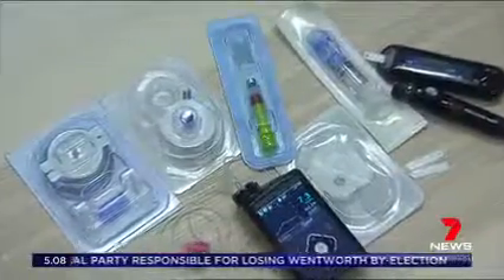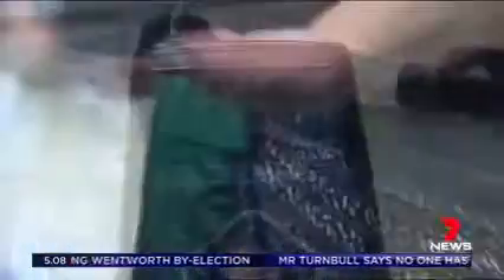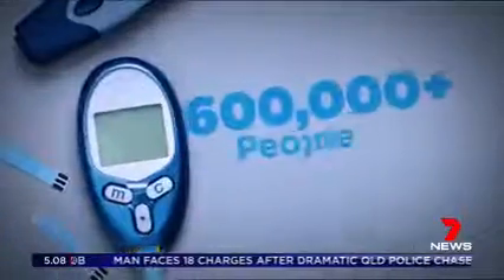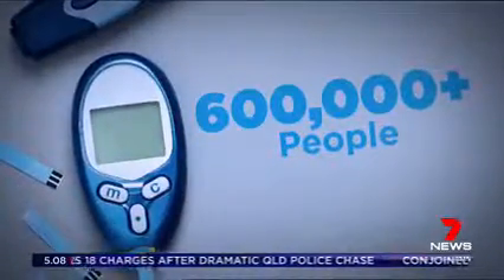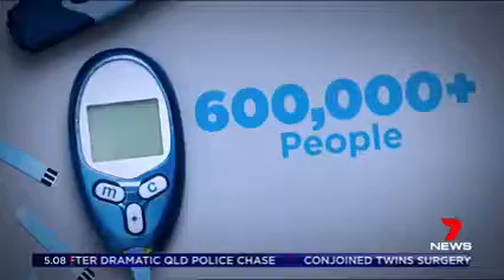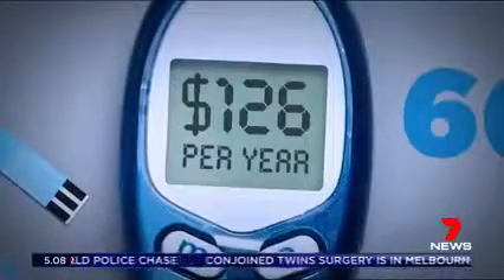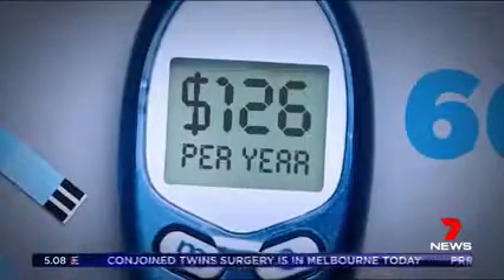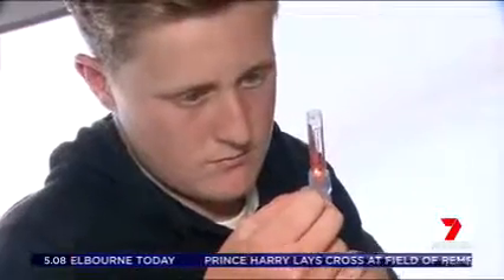Channel 7 News Story on changes to the National Diabetes Services Scheme